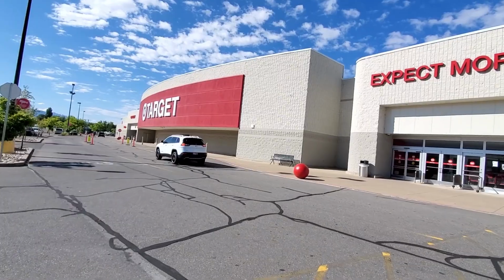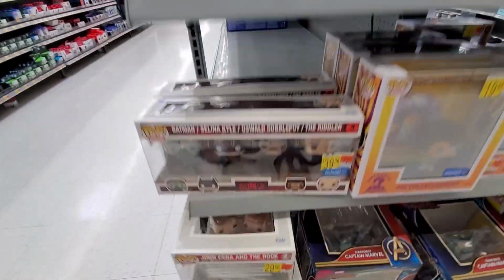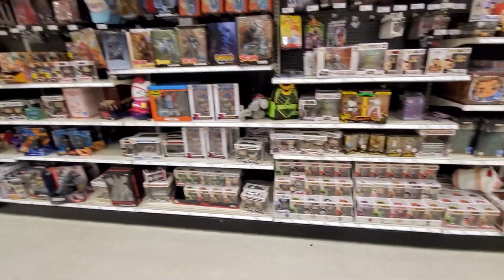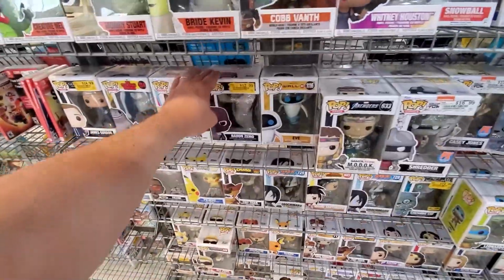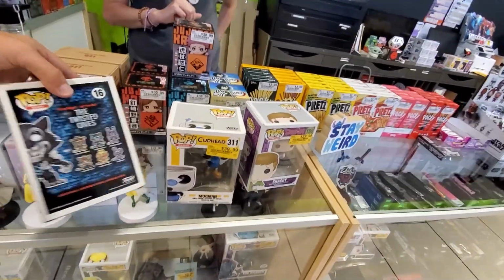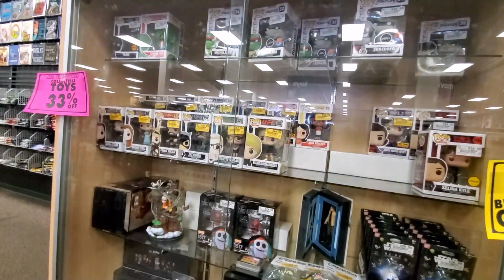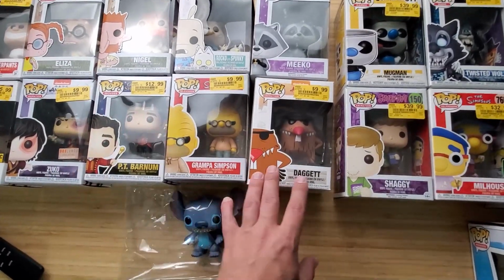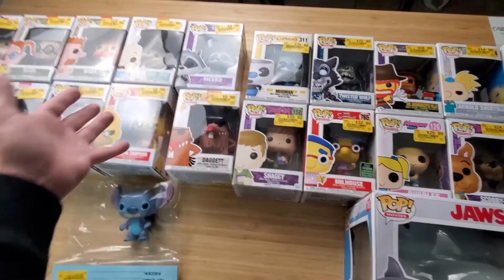They Had Rare Funko Pops for Cheap! (So, I Bought a Ton)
One of my local Funko Pop Stores had an awesome sale on some really cool rare funko pops. We also hit up other stores to see what new funko pops we can find.

MUSIC
DAVID CUTTER